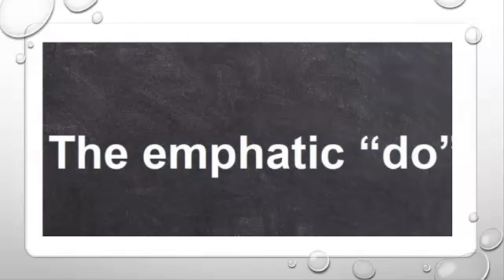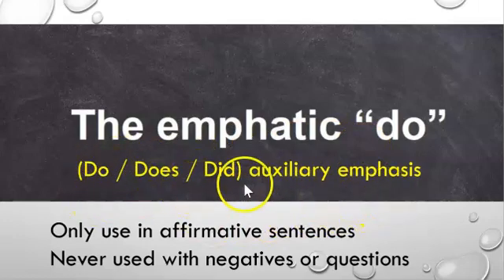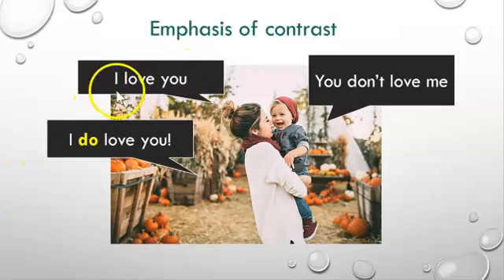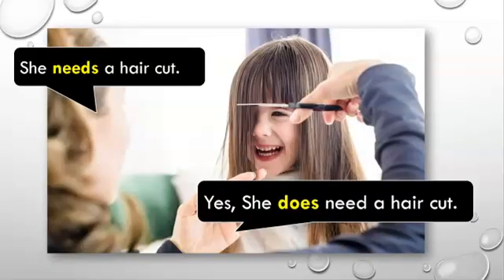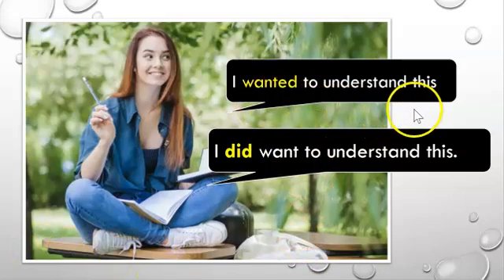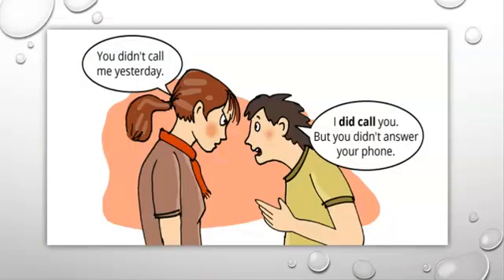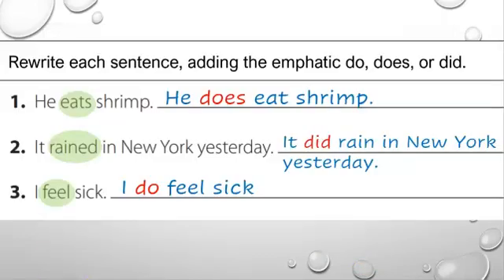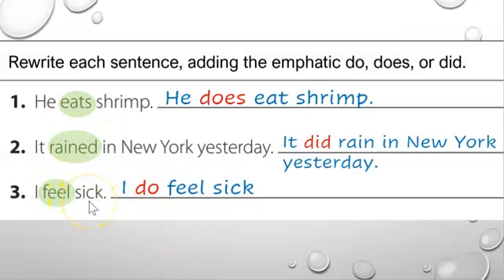the emphatic do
emphatic do to stress the main verb